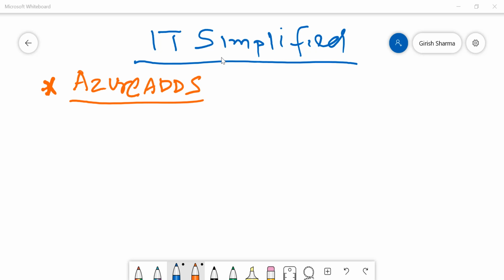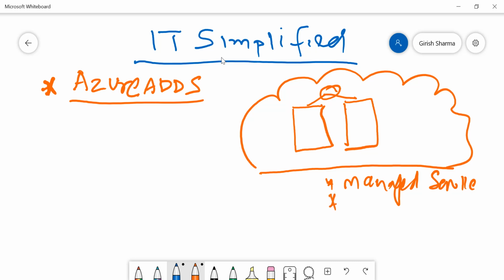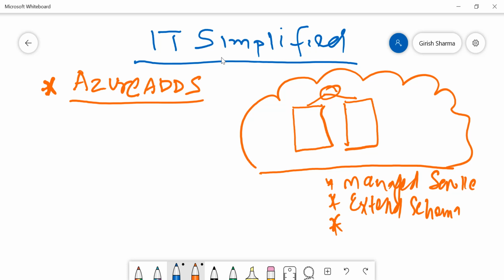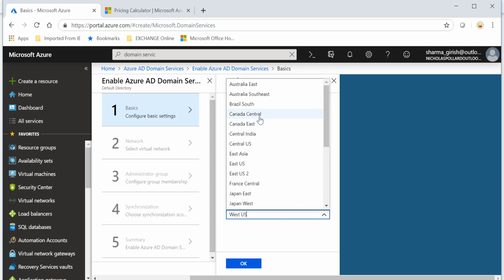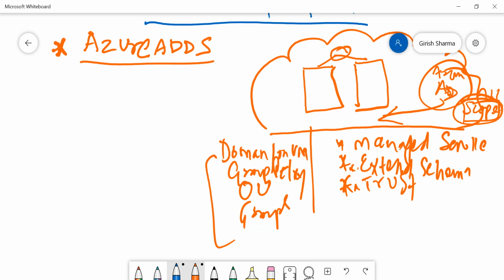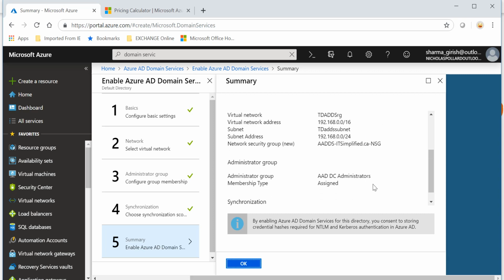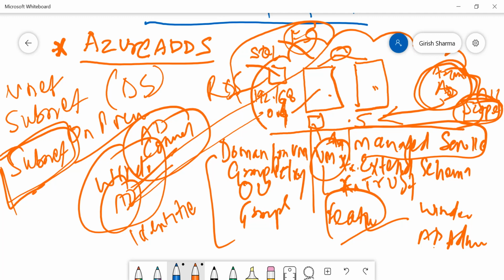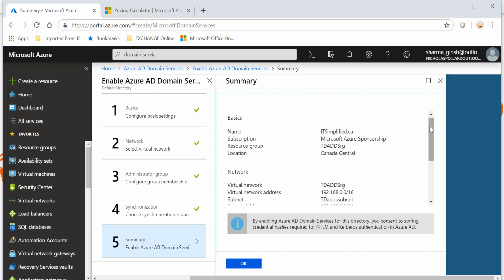Azure - ADDS Explained !!!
Azure AD Domain Services ?